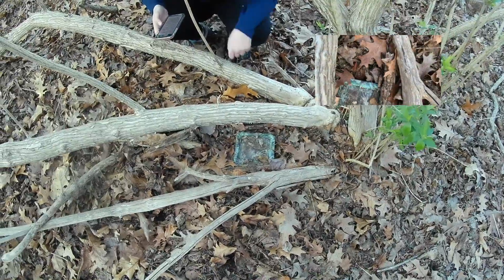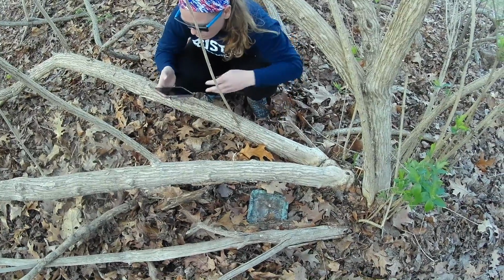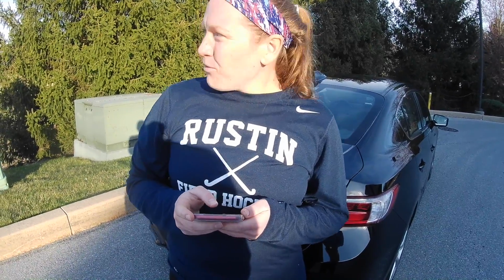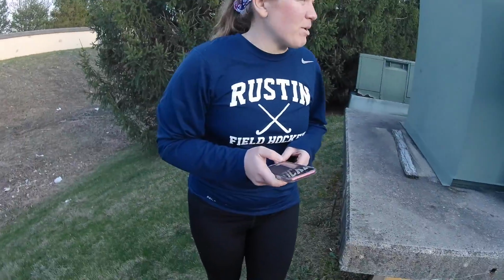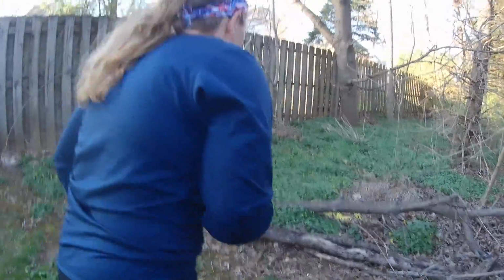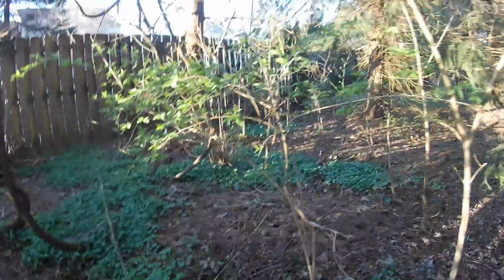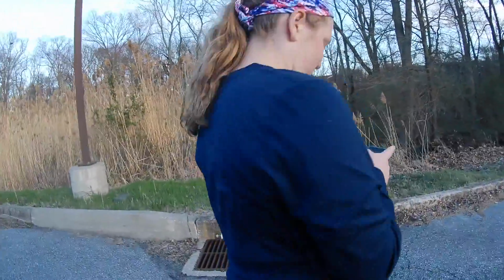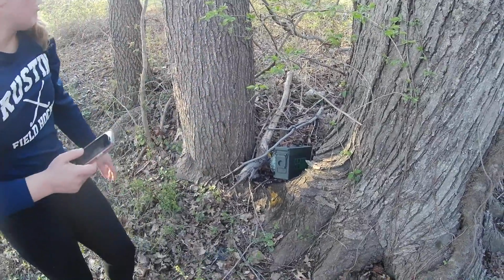GeoFishing Nope Geocaching Part III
This video is about GeoFishing which is really geocaching with my daughter Stick Sport Girl in the West Chester PA, Chester County and Brandywine Valley area of Pennsylvania.  This is actually Part II  of the previous video since we were so successful that we hit the 15 minute limit of YouTube videos.  We hope you are enjoying this series of videos in today's challenging times